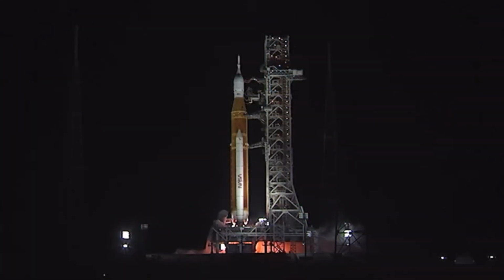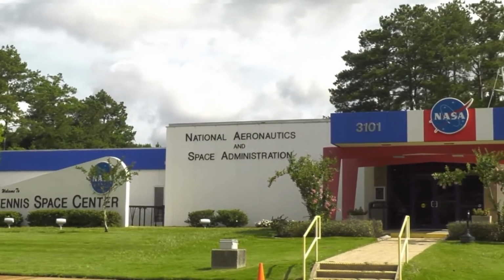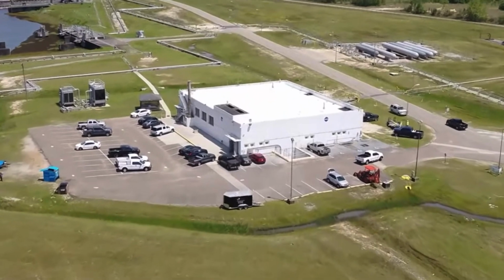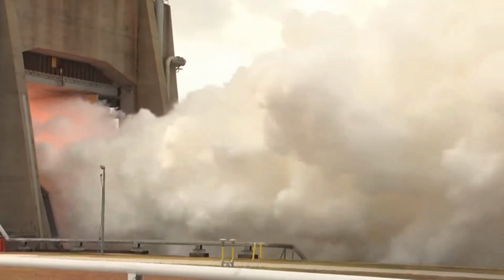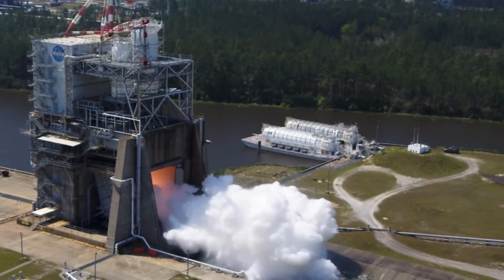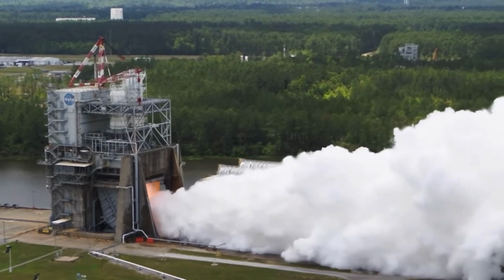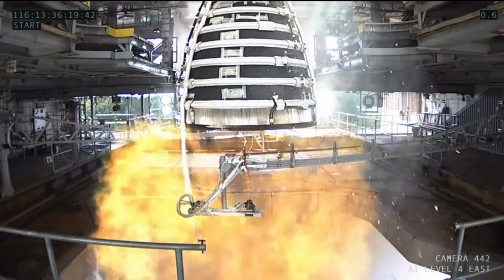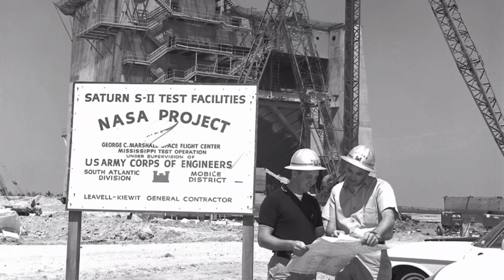NASA’s Stennis Space Centre | Artemis V Twelfth Hot Fire of New RS-25 Certification Test Series #12